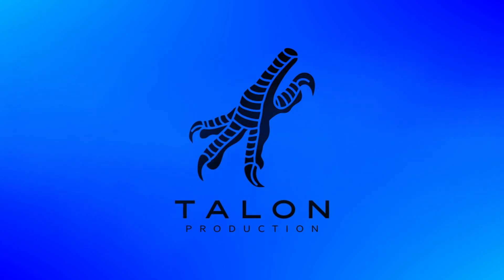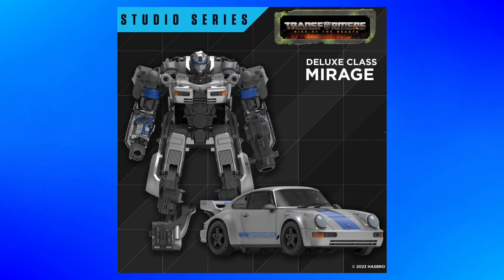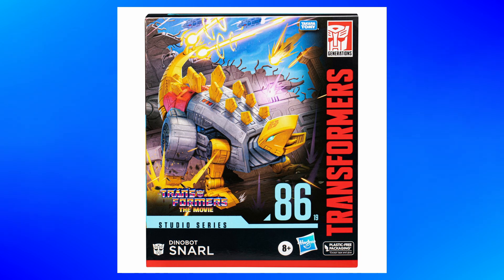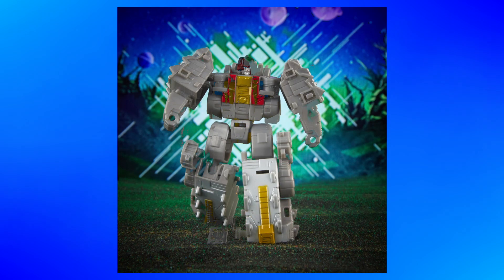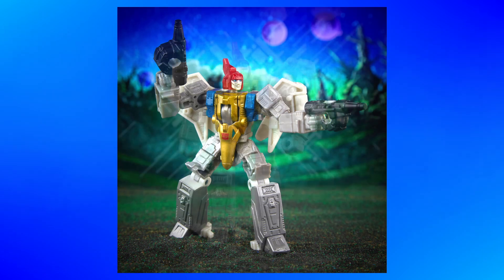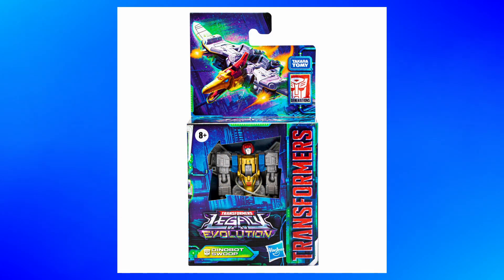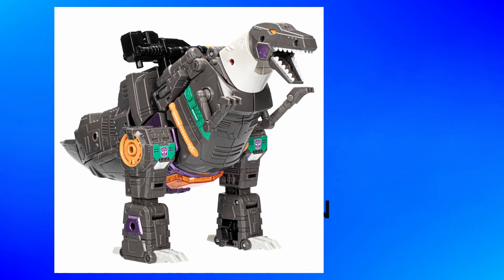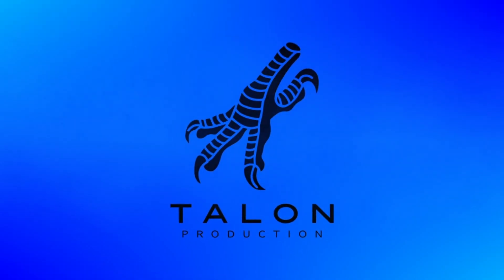New Figure Reveals | Rise of the Beasts STUDIO SERIES, STUDIO SERIES 86, and SHATTERED GLASS!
There has been some more reveals recently so I'd like to talk about them! While there are a lot of Dinobots, it is a decent mix from studioseries, studioseries86 and shatteredglass

All images used in this video were from Google searches, Hasbro Pulse and the TFW2005 boards.